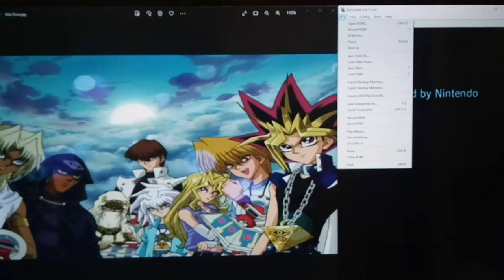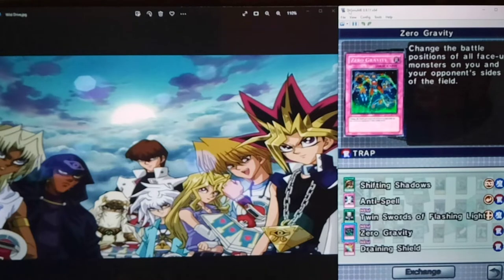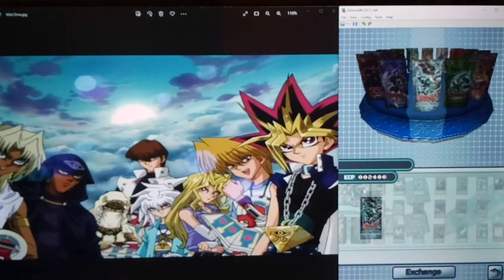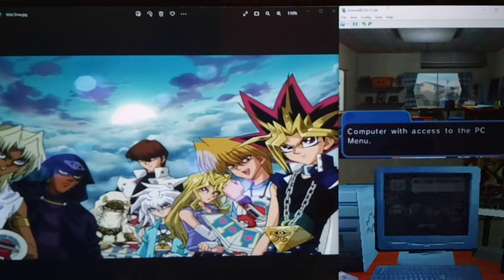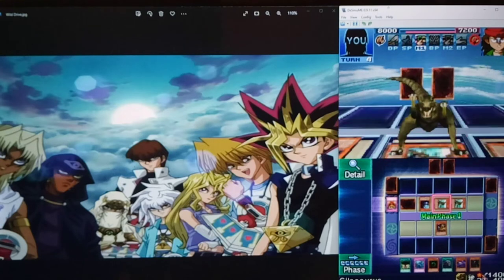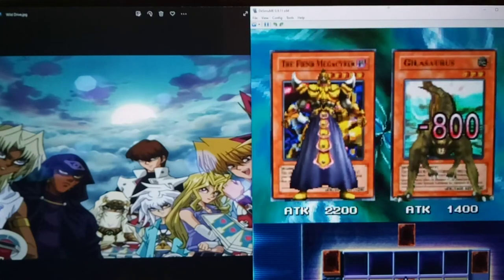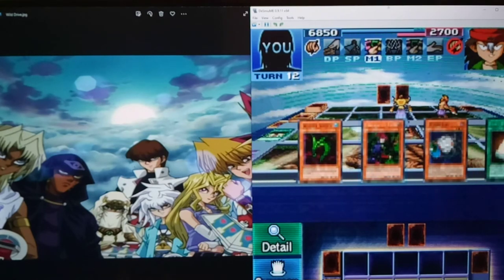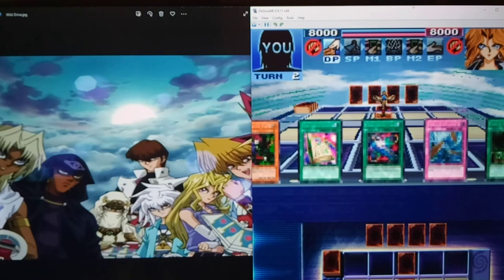Let's Play Yu-Gi-Oh! Nightmare Troubadour Part 66 - Devised Tactics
Hi guys.  How's it going today?  Hope all is well.  Wooohooo!  Tysm u guys rock! :D  Anyways, not much to say on this one.  Just a few early morning duels after we engage is some solid Yu-Gi-Oh! Card Pack buying to start the NEW Recording Session 06152022 Pack Buying Plus 3 Times Gilasaurus Rex Raptor.

We end up getting some good cards like: Stealth Bird, Draining Shield, Zero Gravity, Cursed Seal of the Forbidden Spell, Panther Warrior, our 3rd A Legendary Ocean, Twin-Headed Behemoth, Infinite Cards, and Dark Necrofear!  Later, we also Duel against Mai Valentine.

Heading over to Seto Kaiba's Battle City Tournament Officially Begins at night, we run into two Shadow Duelists as well as a new opponent!  Shadow Battles - Flood vs. Dox Flood vs. Seto Kaiba Flood vs. Pegasus. How Appropriate Deck Debuts!  Flood vs. Mako Testing New Power of Unity Deck!